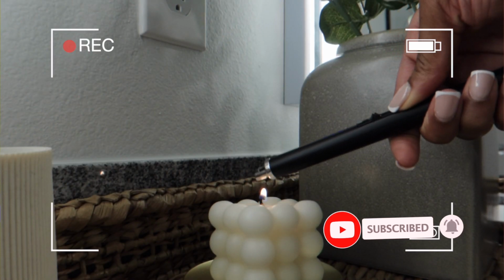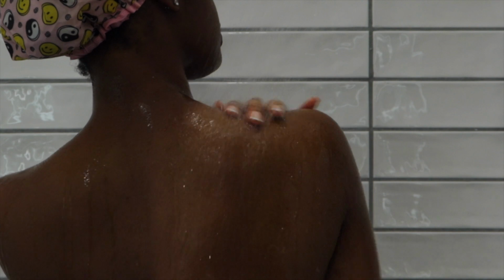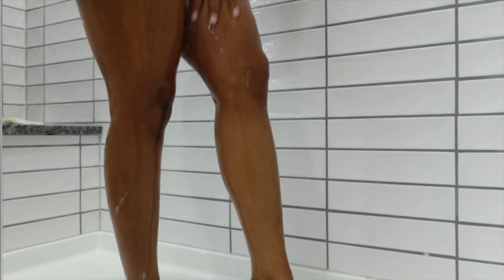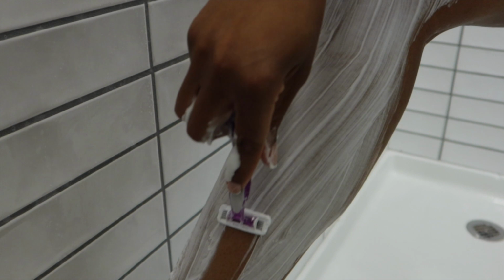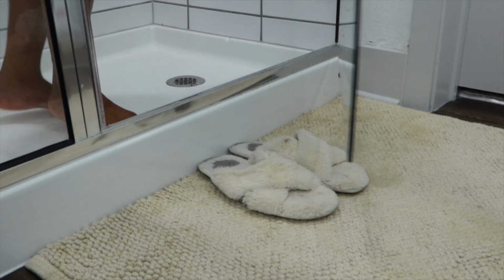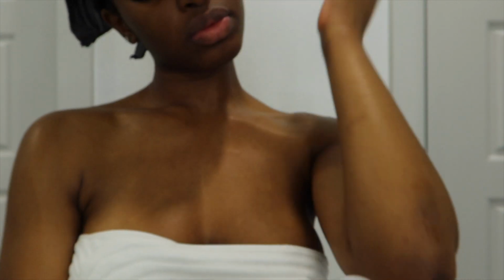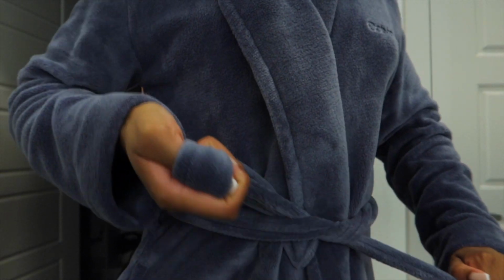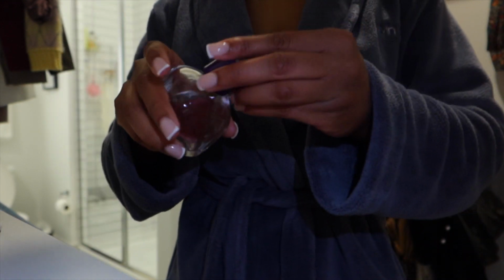SHOWER ROUTINE: SOFT GLOWY SKIN + MY BODYCARE FAVS | USING CANDLE WAX?!?!| WHITNEY MAYHEM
Hey loves! Today’s video is my shower/bodycare routine! All products are listed down below. Leave a COMMENT on what product you will be using in your routine!

Things Mentioned in the Video:
SHOWER:
SkinFix Resurfacing Scrub: Sephora
Necessaire Bodywash: Sephora
Olay Bodywash: Target/Walmart
Olay Body Conditioner: Target/ Walmart
Treehut Vanilla Body Scrub: Walmart/Target
L’Occitane Almond Oil: Sephora
Flamingo Shaving Gel: Target/Walmart

BODYCARE:
Necesaaire Body Serum: Sephora
Skinfix Resurface Body Cream: Sephora
Josie Maran Body Butter: Sephora
Topical Ingrown serum: Sephora
Cuticle Oil: Amazon
Gardenia Eau de toilette: ZARA

FAQs 💭
What camera do you use?: Canon PowerShot G7 X Mark III